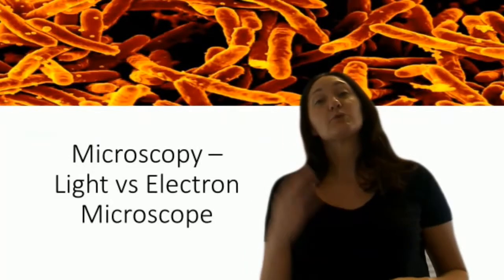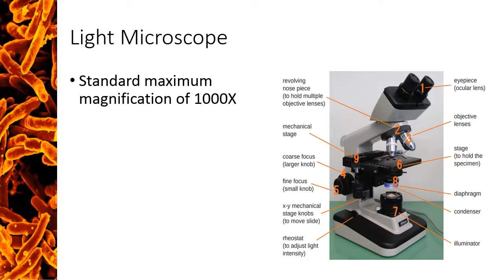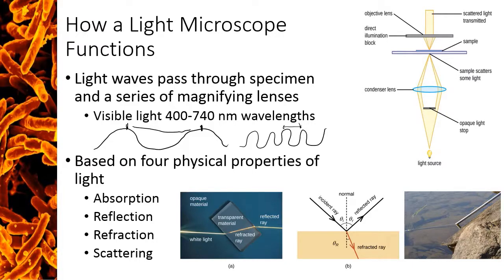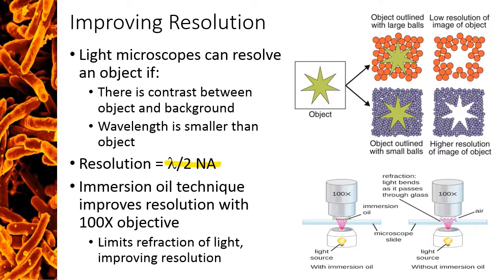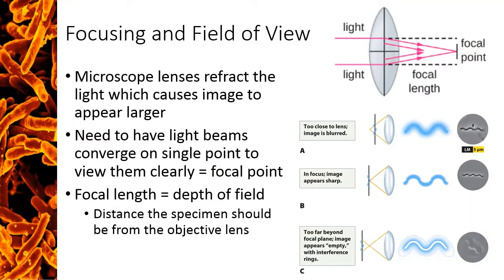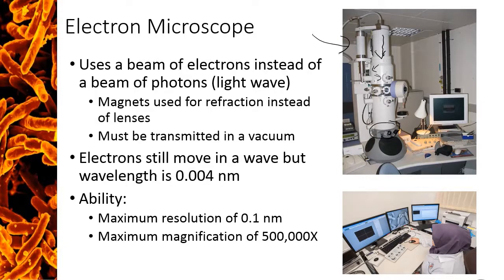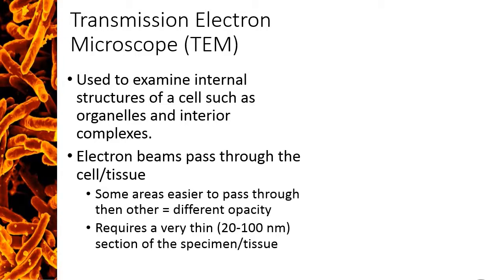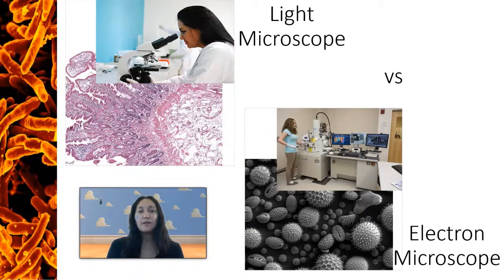Light vs Electron Microscopes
Comparison between light and electron microscopes